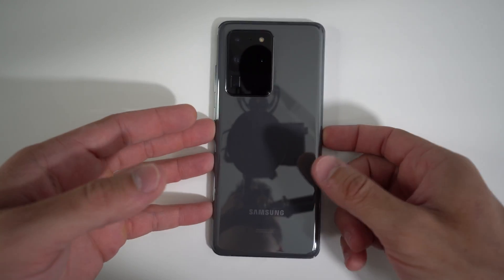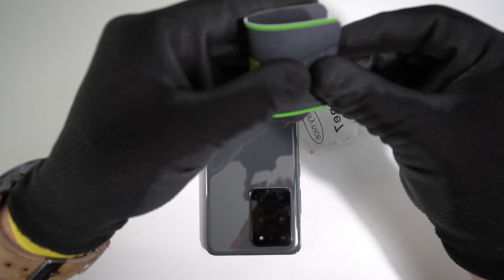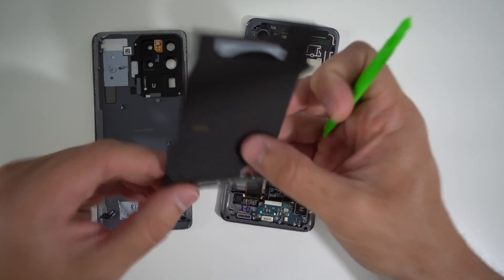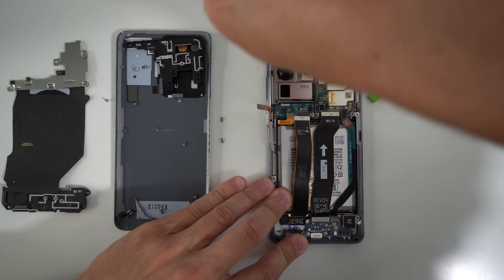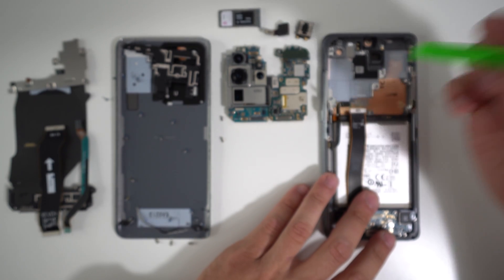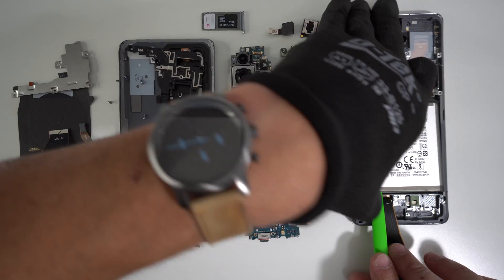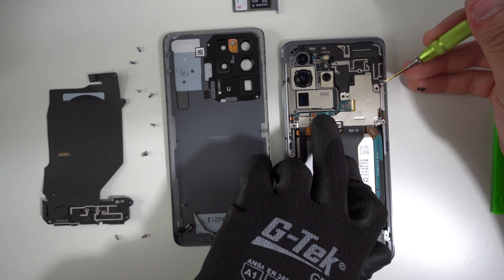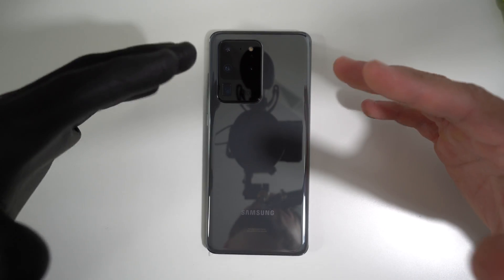Take Apart & Replace Screen - Samsung Galaxy S20 Screen Repair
Complete Screen for Galaxy S20
Complete Screen for Galaxy S20 Plus
Complete Screen for Galaxy S20 Ultra

This is a tutorial video on how to teardown and replace the OLED on your Samsung Galaxy S20 Screen. (The entire Frame+OLED+Digitizer+Glass screen assembly)
This is a full take apart and re-assembly video.

It's the same procedure and same glass screen assembly used to repair all carrier models.

All models - S20 Lineup
SM-G980 S20
SM-G981 S20 5G
SM-G985 S20 Plus
SM-G985 S20 Plus 5G
SM-G988 S20 Ultra 5G

I used the following tools:
1. Suction Cup
2. Open Prying tools
3. Hair Dryer or Heat Gun
4. Small Phillips Screwdriver

Repair Gloves